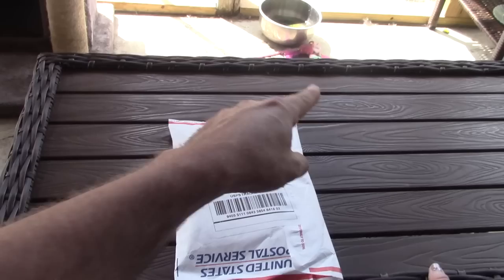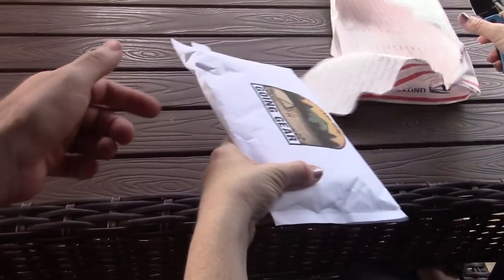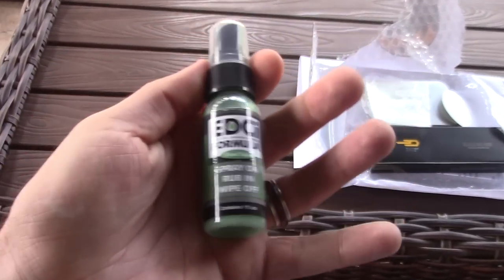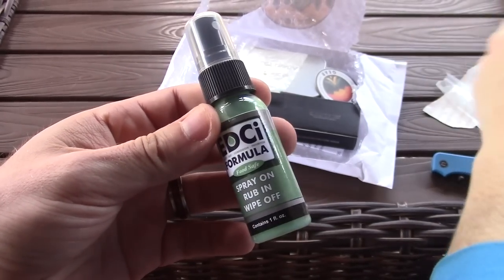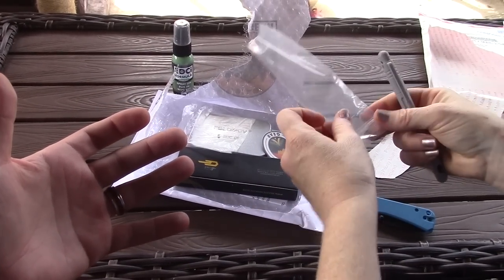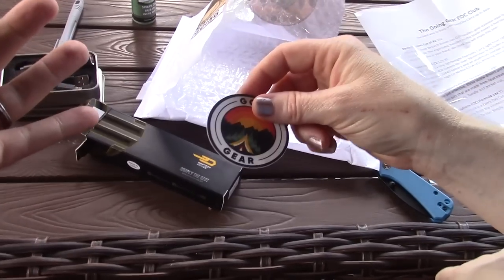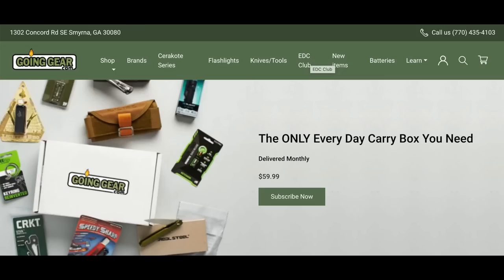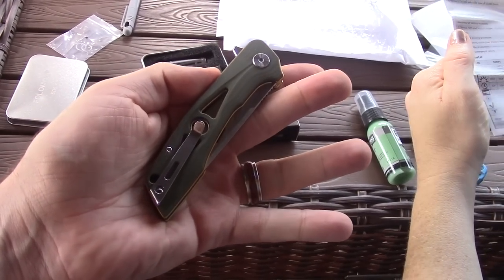Going Gear EDC Club - Unboxing August 2021!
For BirdShot IV merchandise, check out